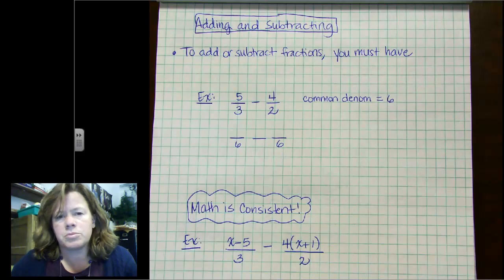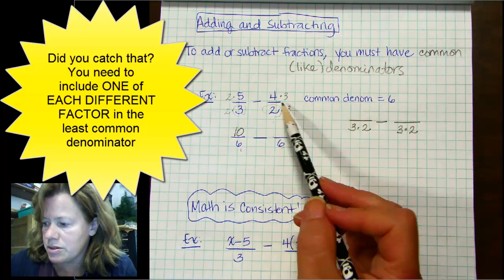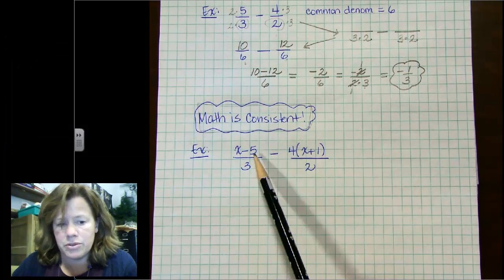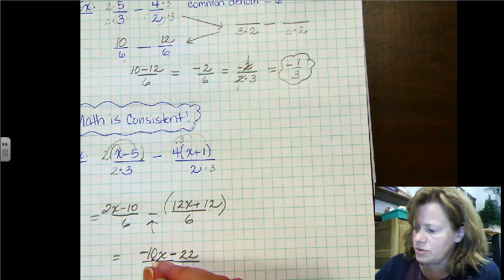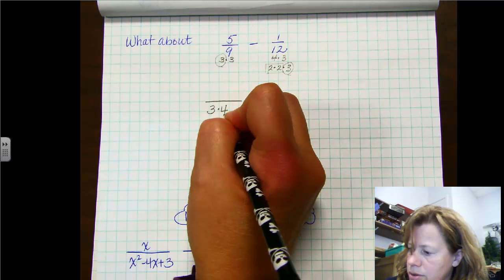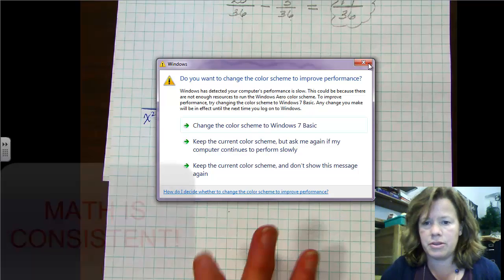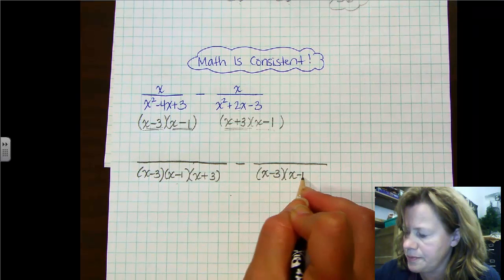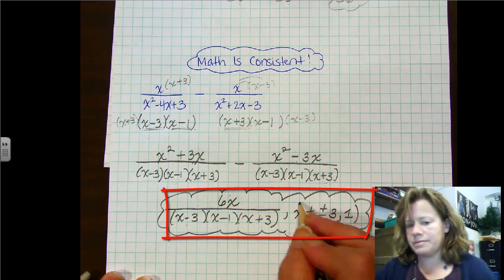Add and Subtract Fractions